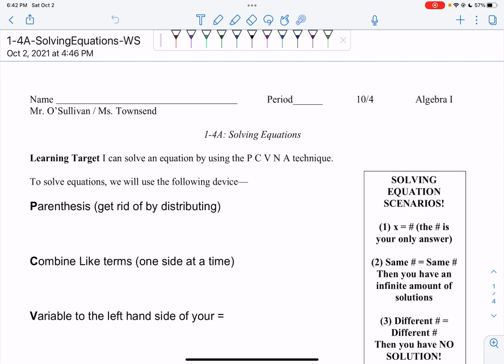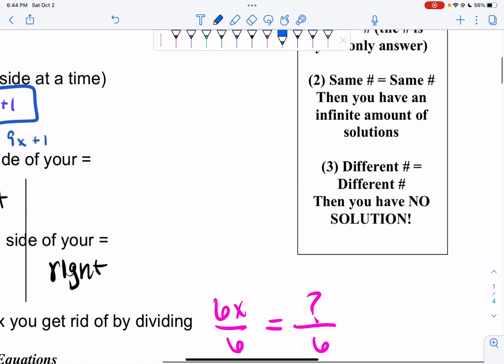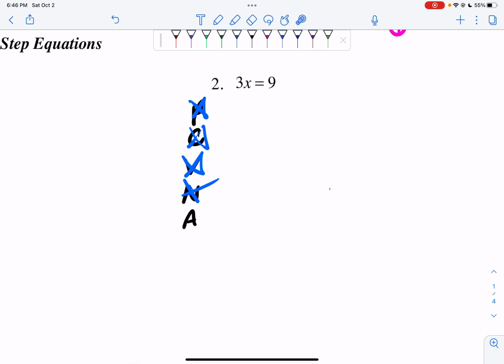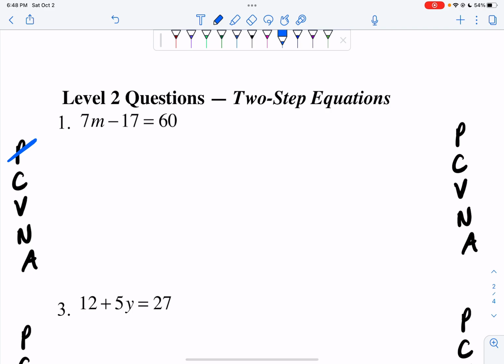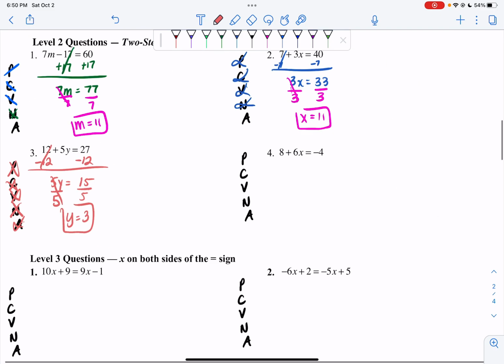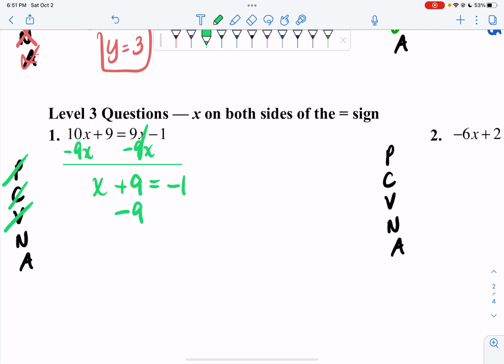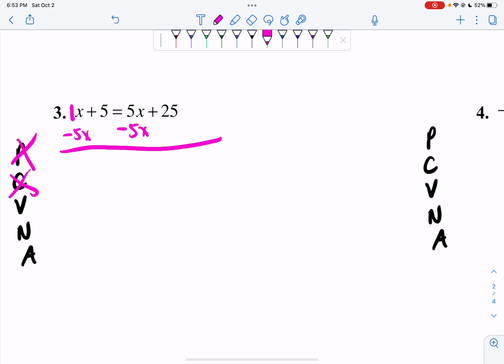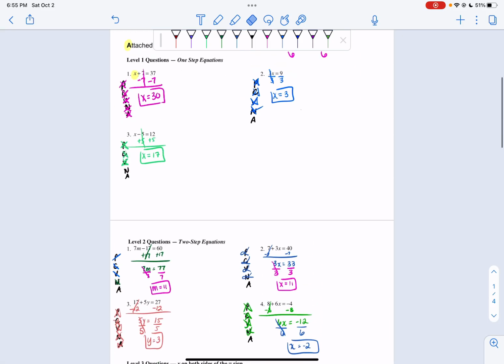1-4A: Solving Equations Day #1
Hi ladies,

Please refer to this video if you missed the lesson.